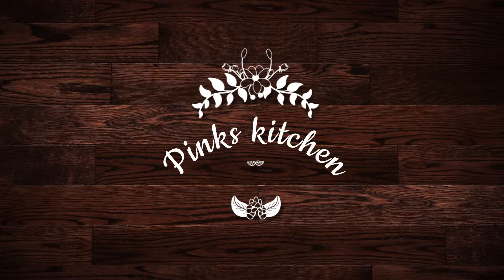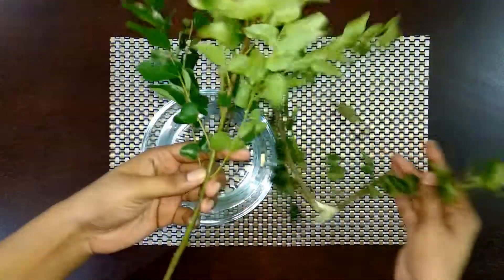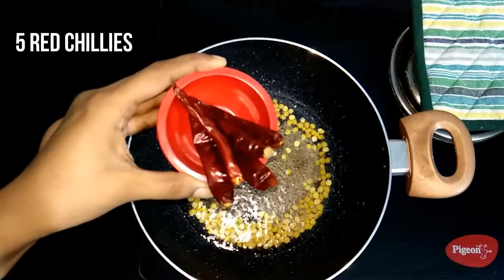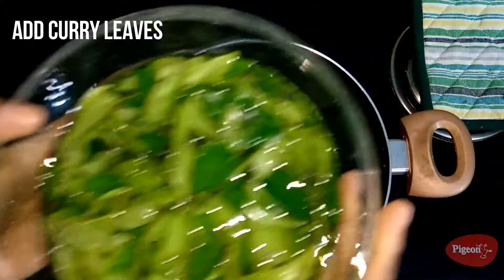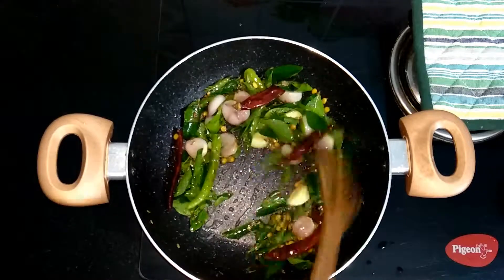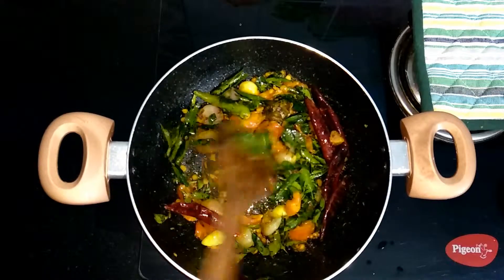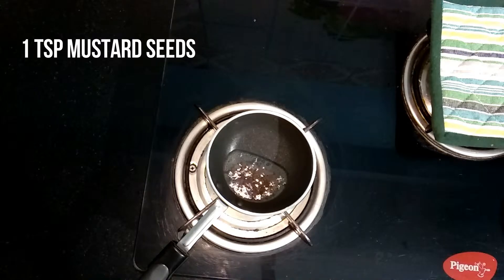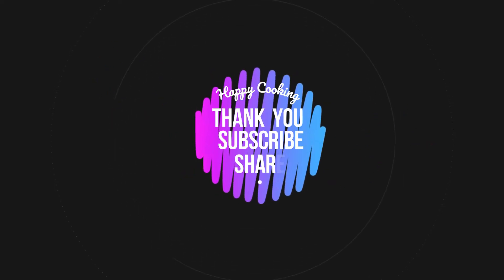Curry Leaves Chutney Recipe | Karuveppilai Chutney | Kadhipatta Chutney Recipe | Karivepaku Pachadi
Curry Leaves Chutney Recipe | Karuveppilai Chutney | Kadhipatta chutney | Karivepaku Pachadi Recipe| Kadhipatyachi chatni

Welcome to Pinks Kitchen, my food blogging channel. Here you can watch all Indian, continental ,Mexican, Arabian ,Mediterranean, Chinese recipes with my twist to it. This video shows steps to cook Curry Leaves Chutney or Karuveppilai Chutney Recipe.

Curry Leaves Chutney or Karuveppilai Chutney is a Indian sidedish food recipe made out of curry leaves and jeera, turmeric, tomato, onion along with  which are perfect for all special occasions like Festivals, special functions, birthday parties, family and friends get together and kids love it for their lunch/snack box. Curry Leaves Chutney or Karuveppilai Chutney is easy to cook and will be very tasty and crispy snack for all occasions. I have clearly voiced the each steps of Curry Leaves Chutney or Karuveppilai Chutney recipe along with this video, you can also pause whenever you want to cook along this video. Do try all our recipes and share your comments below.

Procedure:

How to make Curry Leaves Chutney or Karuveppilai Chutney
Recipe:

1. Clean wash the curry leave bunches.

2. Heat a pan and add oil to it. When the oil is hot and ready, add the gram dal. Fry until the gram dal turns golden brown.

3. Then add jeera, dry red chillies, garlic pods, shallots, green chillies. Saute for 10 minutes until the ingredients are well cooked.

4. Then add the curry leaves after draining the water. Saute until the curry leave are Roasted.

5. Then add tamarind and tomato. Cook for a minute.

6. Season it with salt and turmeric powder. Give it a quick mix and
off the flame.

7. Allow this to cool completely. When done transfer to a mixer jar and grind it to a coarse paste.

8. Then add water and going it a fine paste.

9. Temper the chutney. Add oil to a tempering pan and add oil, mustard seeds, curry leaves and dry red chilli. Mix well and add to the chutney.

10. Your delicious curry leave chutney is now ready to serve. Serve it with hot Idli or Dosa. Enjoy it with your family and friends.

11. Happy cooking!!

Recipe Name:

Curry Leaves Chutney or Karuveppilai Chutney Recipe :

Ingredients:

1. Curry Leaves: 2 Bunches
2. Oil: 2 Tbsp
3. Gram Dal: 2 Tbsp
4. Jeera: 1/2 Tsp
5. Red Chilli: 5 Nos
6. Garlic Pods: 4 Nos
7. Shallots: 10 Nos
8. Green Chilli: 2 Nos
9. Tomato: 1 Nos
10. Tamarind: Lemon Size ball
11. Salt: 1/2 Tsp
12. Turmeric Powder: 1/4 Tsp

For Tempering:

1. Oil: 1 Tbsp
2. Mustard Seeds: 1/2 Tsp
3. Curry Leaves: A bunch
4. Dry Red Chilli: 1